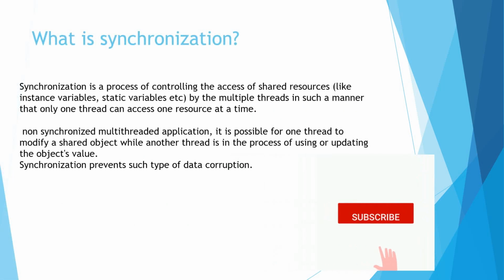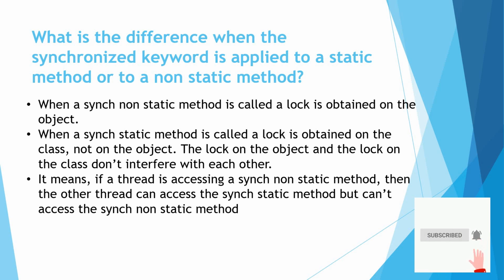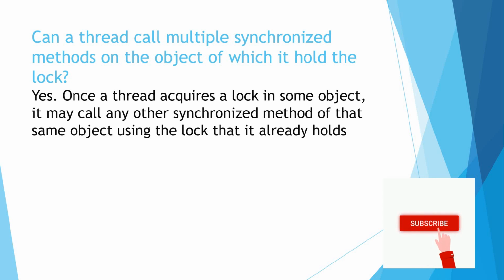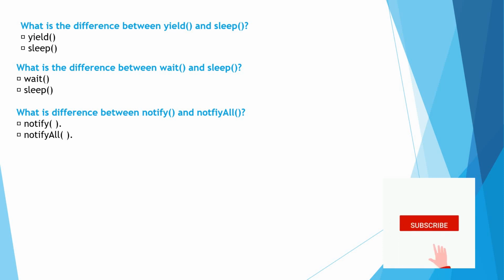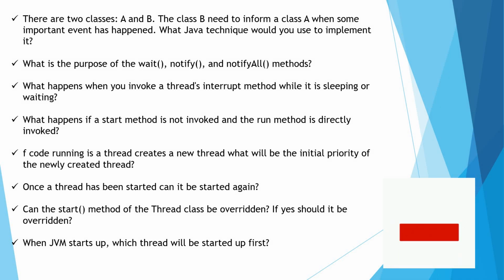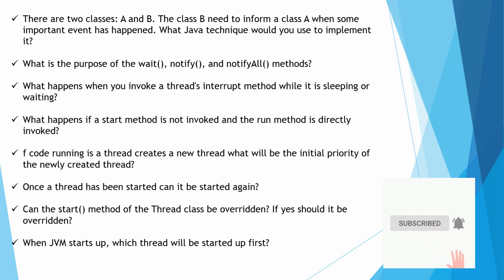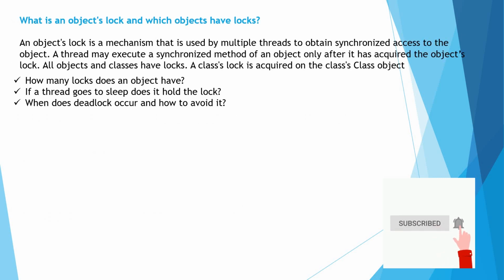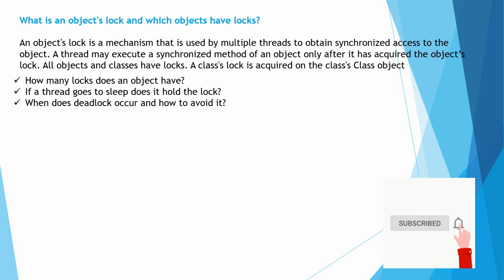Java Thread : Core java Interview Questions Part 2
Threading concepts
lock concepts
Synchronization Concepts
Please find the link for Part 1